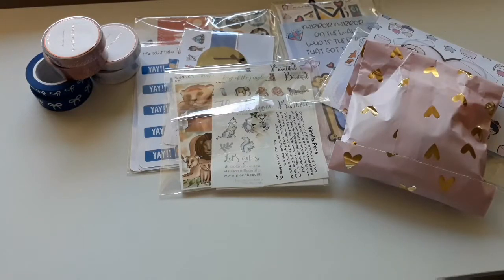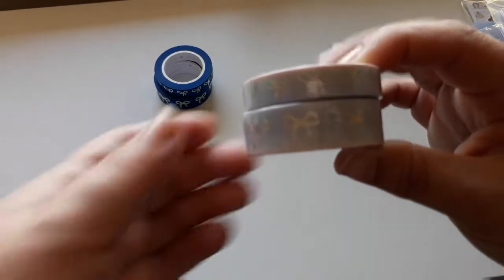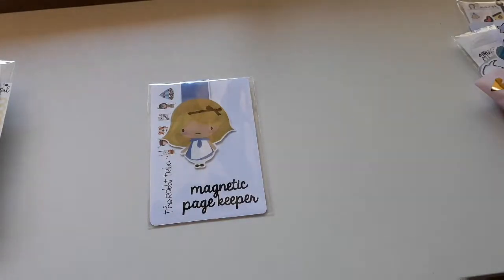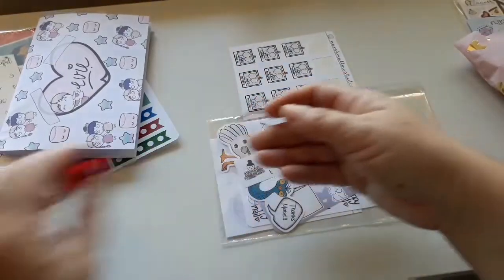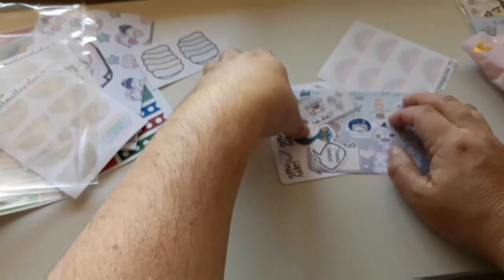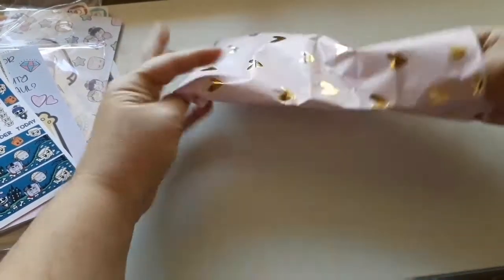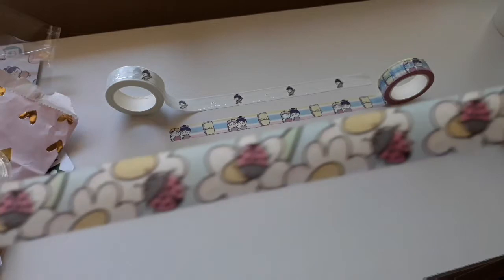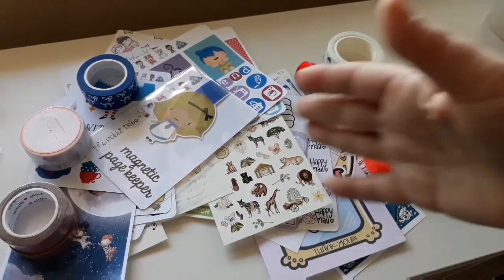Planner haul some nice goodies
Join me as i show my latest purchases